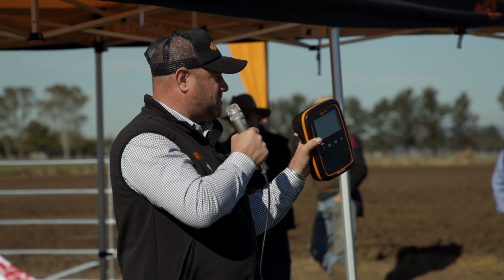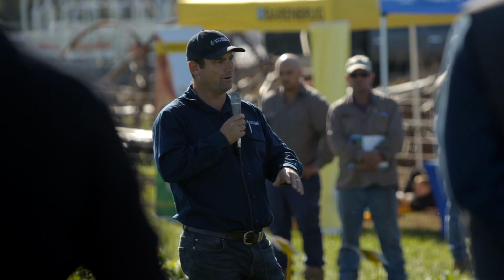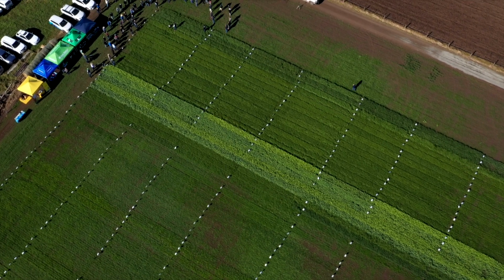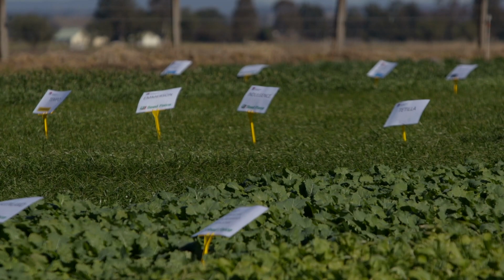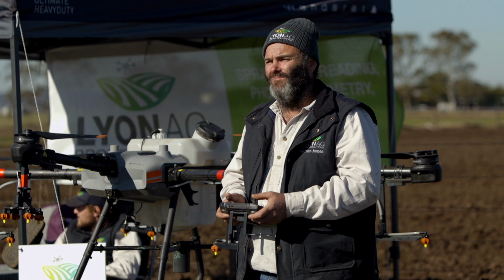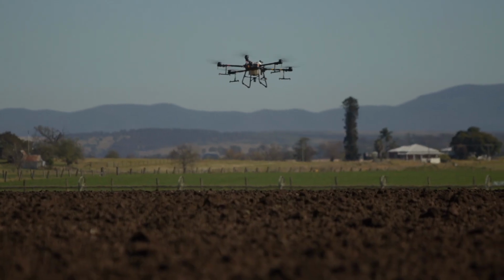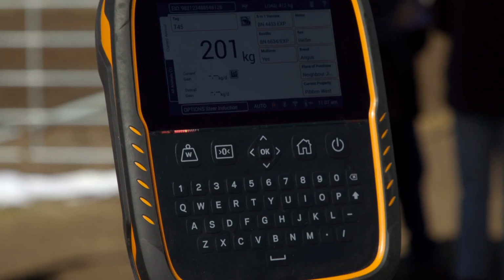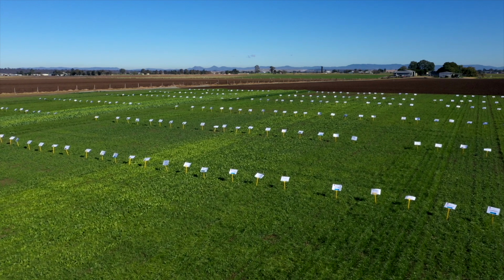Introduction - June 2022 Field Day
Welcome to the first Singleton Pasture Demonstration site virtual field day for 2022 with lots of excellent speakers!

In our introduction, LLS Pastures officer David Deane and Farmers Warehouse's Kyle Ropa give you an update on the site.